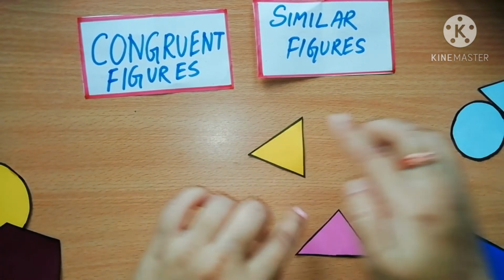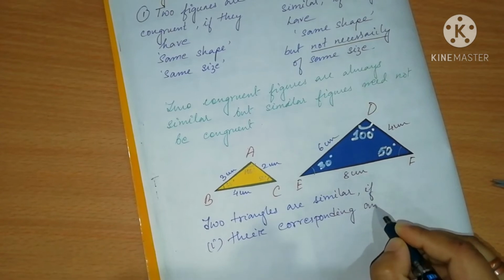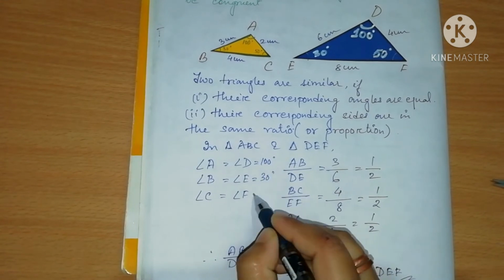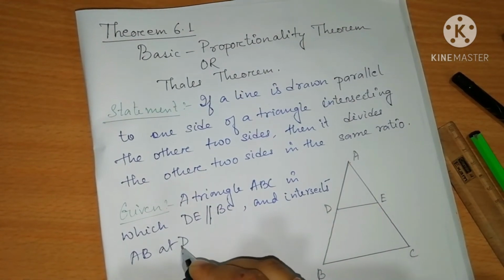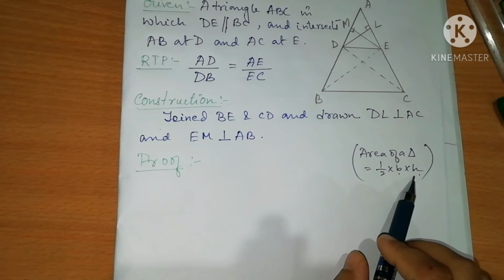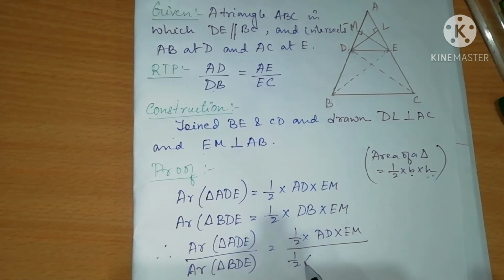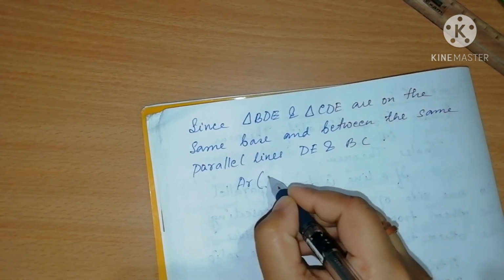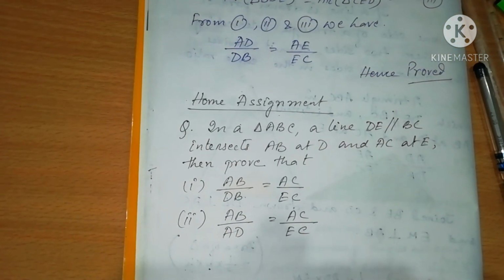Class 10 | Triangles | Basic Proportionality Theorem | NCERT | Ganitam Gyanam_ Kakoli Borborah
CBSE_SEBA